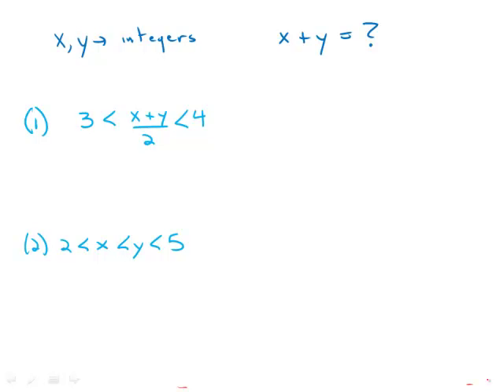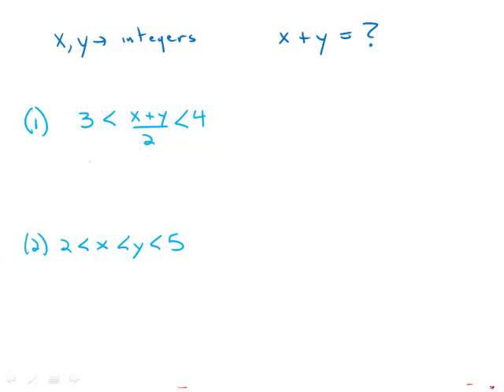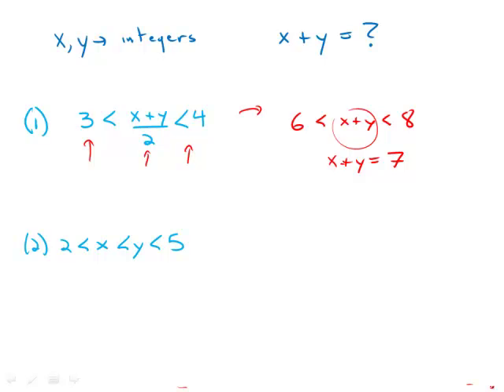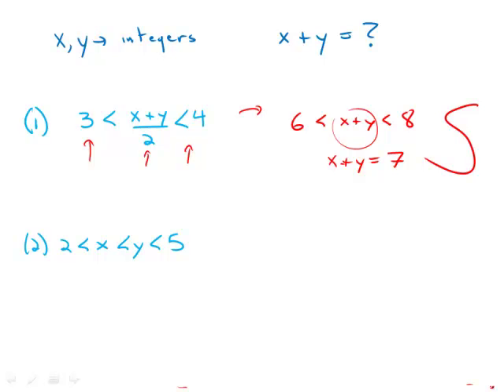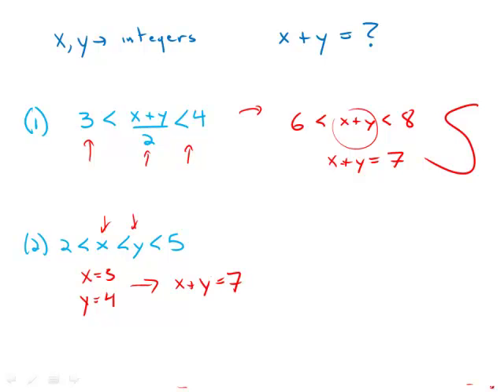GMAT Official Guide 13: Data Sufficiency 85